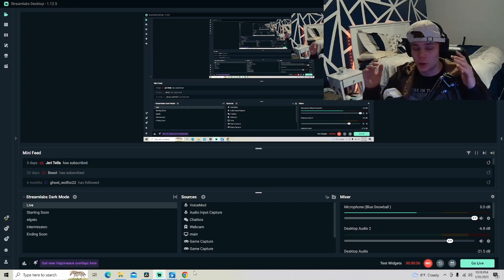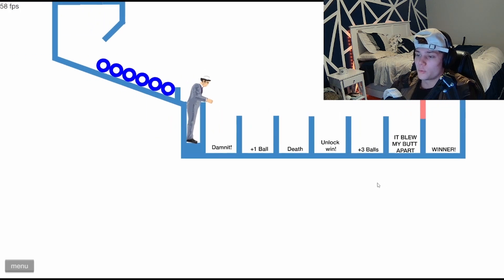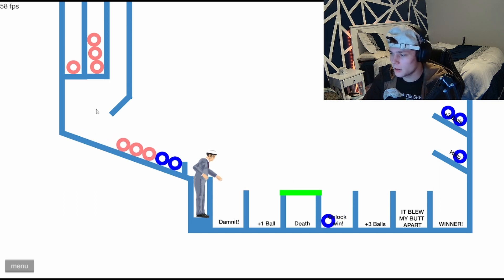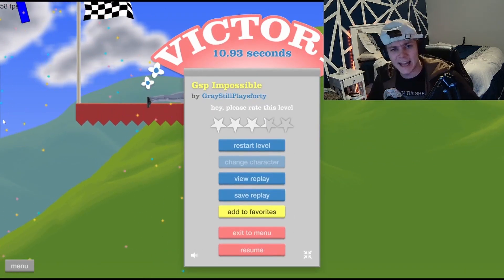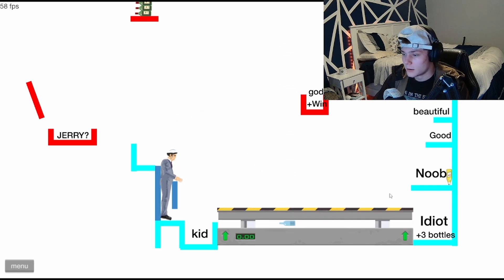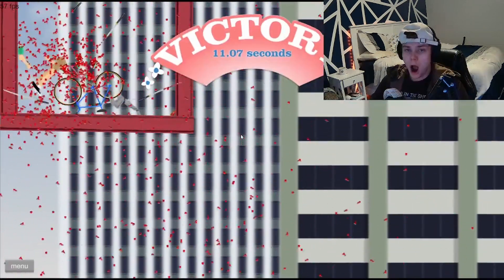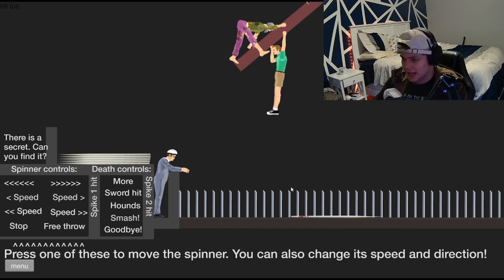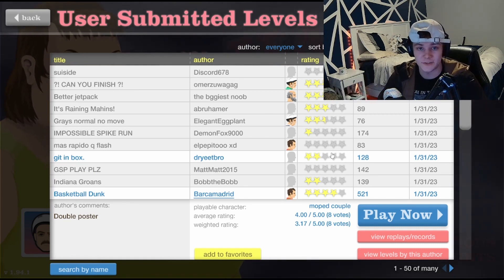Click HERE For NOSTALGIA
Happy Wheels is a popular online physics-based game where players navigate through various levels using a variety of characters on wheeled vehicles. With its challenging gameplay, comical character designs, and over-the-top violence, Happy Wheels has become a fan favorite for many gamers around the world. The objective of the game is to reach the end of each level while overcoming obstacles and avoiding hazards along the way. Whether it's riding a Segway, a wheelchair, or a shopping cart, players will find themselves thoroughly entertained and challenged by Happy Wheels